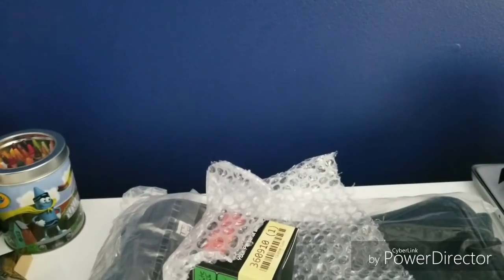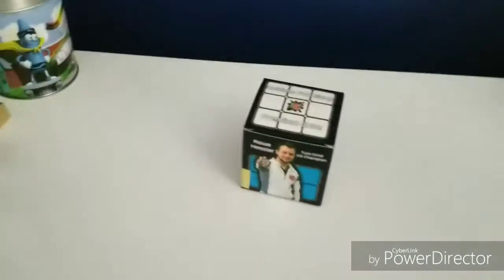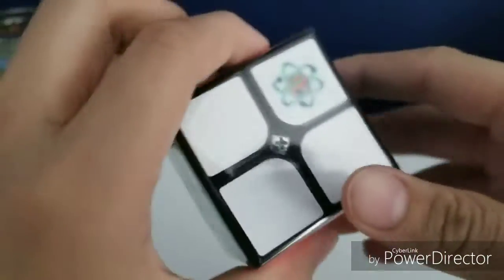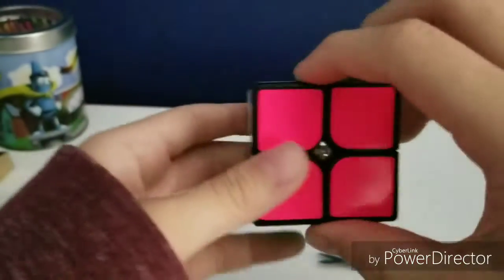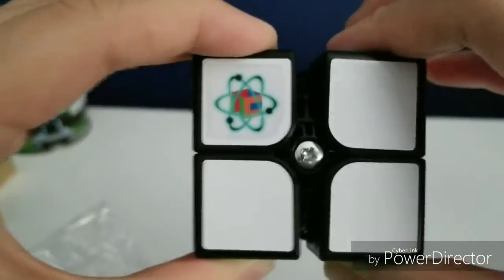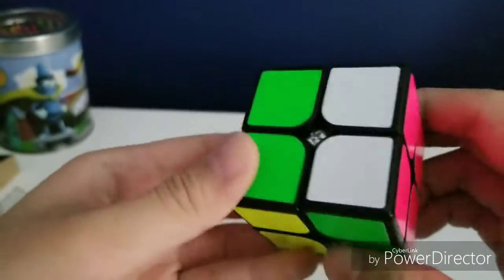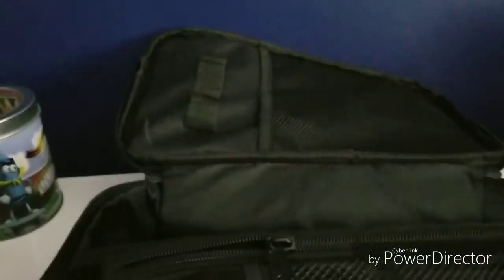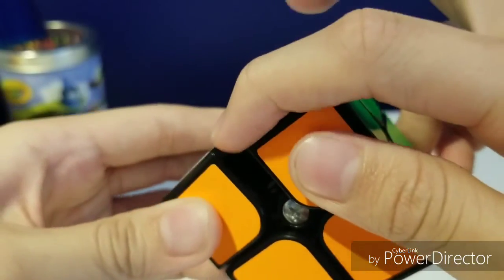My First Cubicle Labs Product Is???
Guess In The Comments Below!
It's too good...

Add me on snap: wingwangwongg